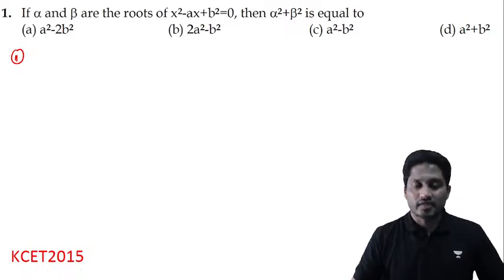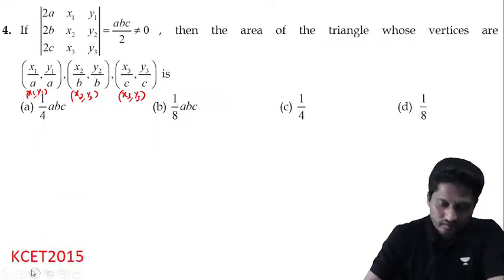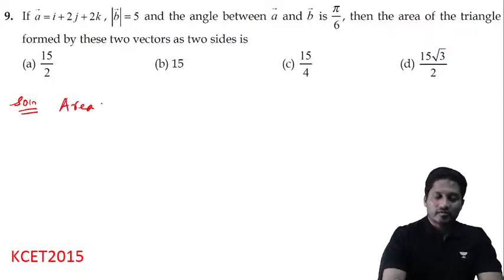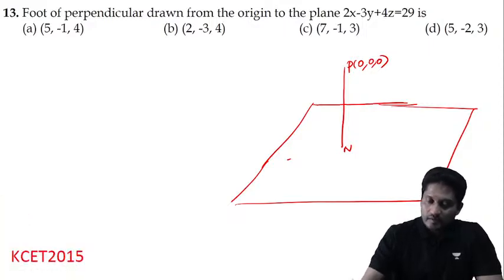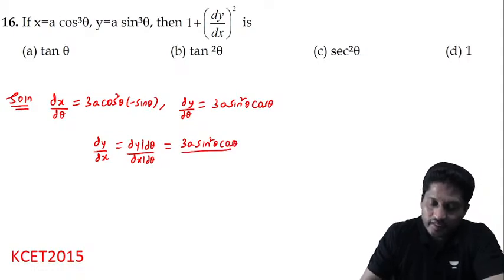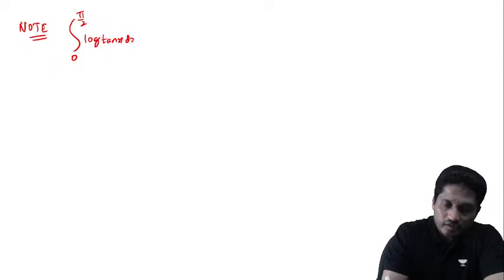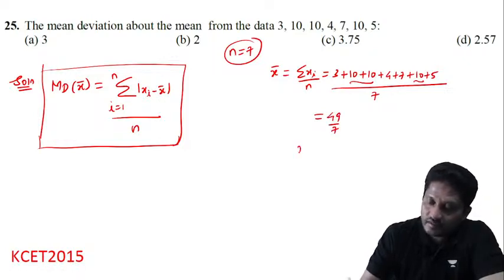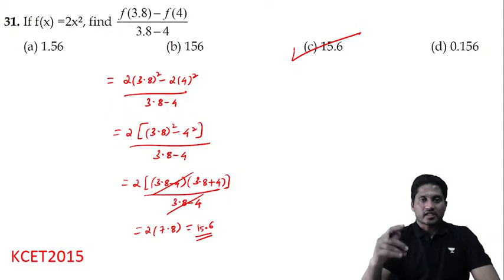69 Discussion Of KCET 2015 Paper Using Best Possible Tricks And Solutions Part 1 Kaleemulla Sharie